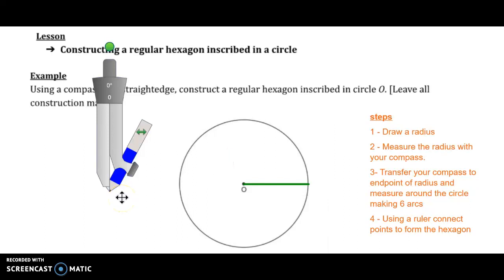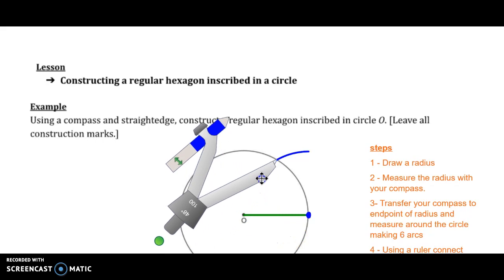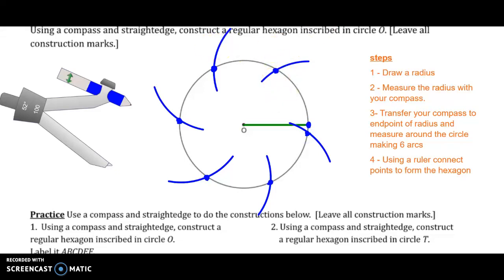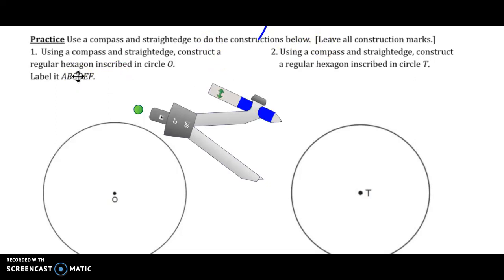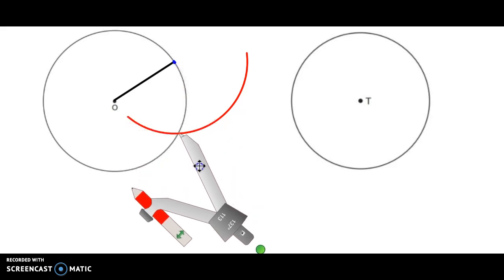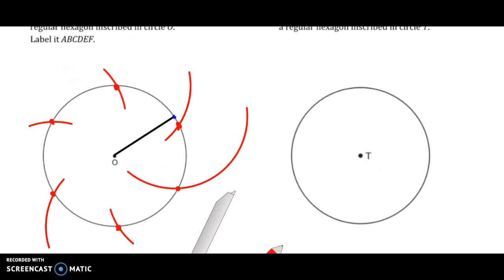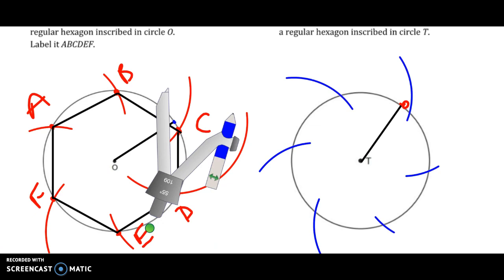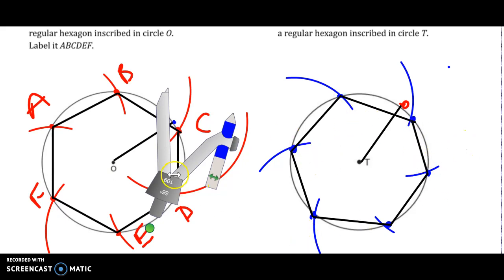U1 L5 - Constructing a Reg. Hexagon inscribed in a circle